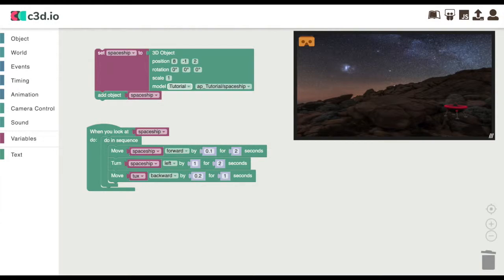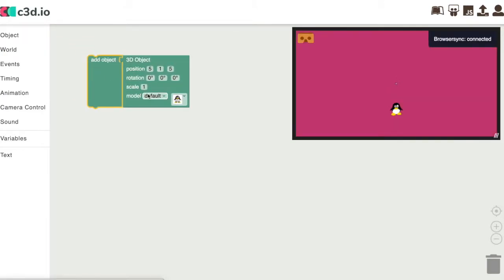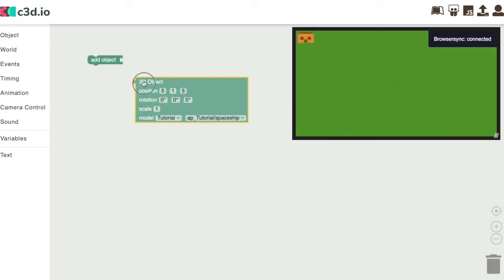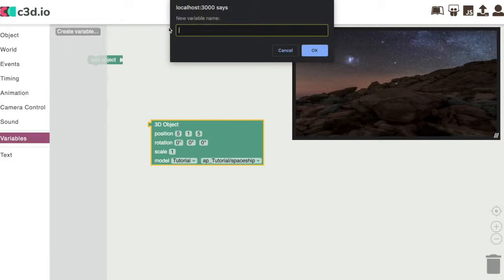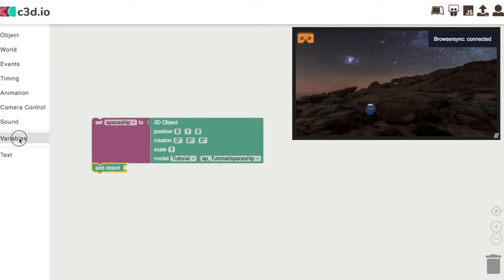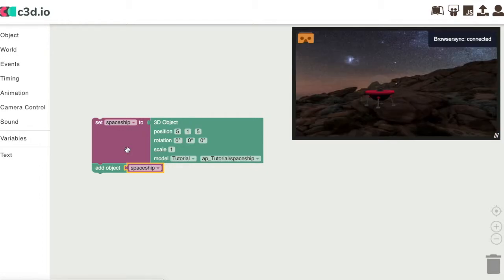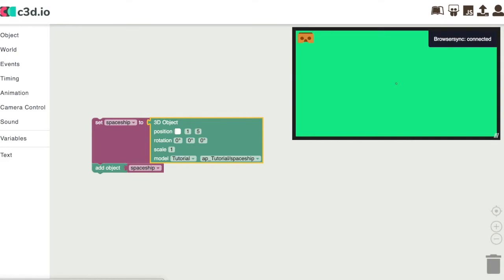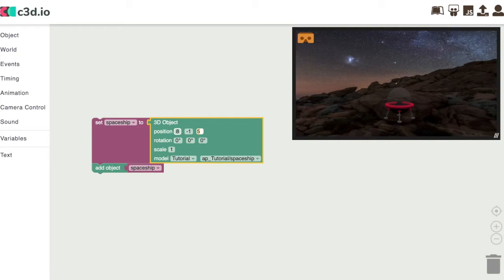Module 1 Lesson 1